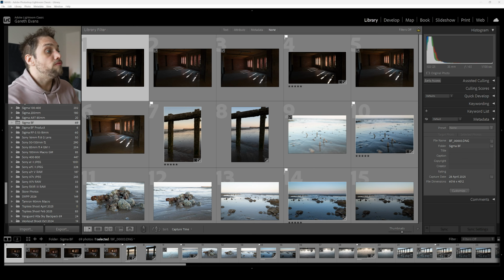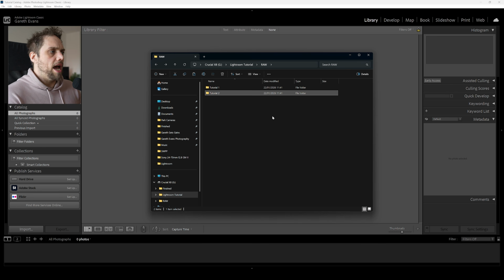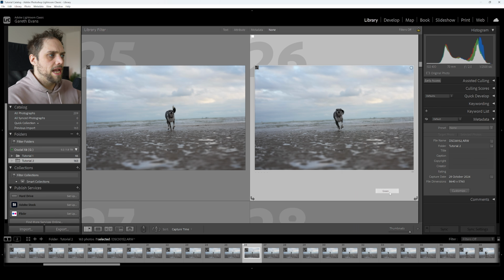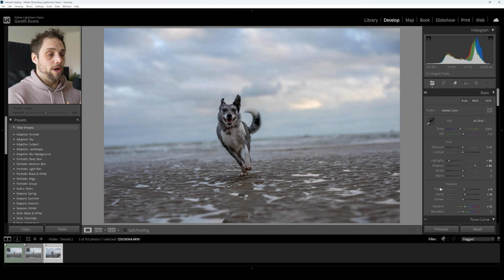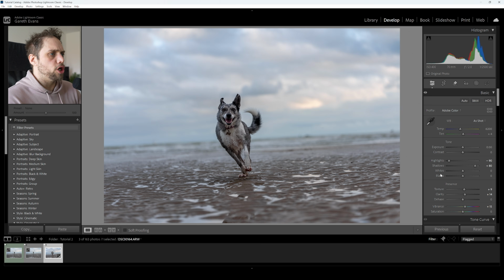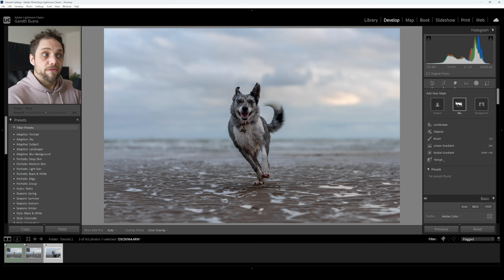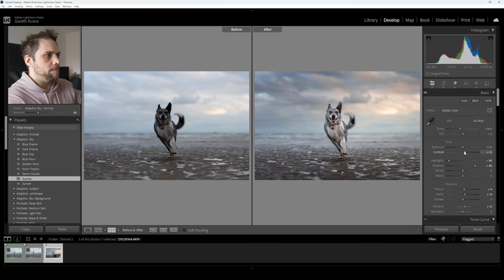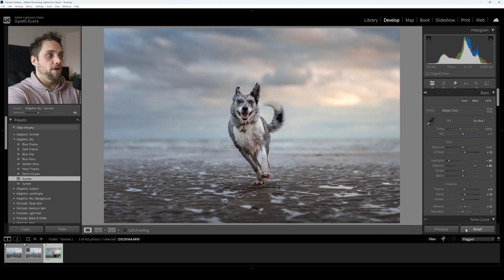Lightroom Classic 2026: Everything You Need to Get Started! (Photo Editing Tutorial)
We are taking a look at everything you need to know to get started with Adobe Lightroom Classic, from setting it up, importing your photos into Lightroom, how to organize your photos in Lightroom Classic right through to setting up your workspace and all the tools available with how to edit your photos in Lightroom and export them.

We're going to cover:
- The difference between Lightroom Classic and Lightroom
- Setting up Lightroom Classic for the first time
- How to import photos into Lightroom
- How to organize your photos in Lightroom
- How to edit your photos in Lightroom
- How to remove things in Lightroom
- How to use masks in Lightroom
- How to export photos in Lightroom